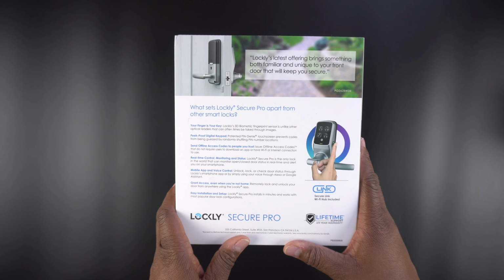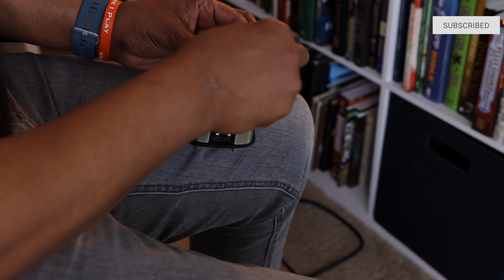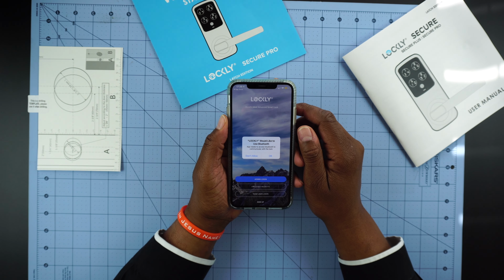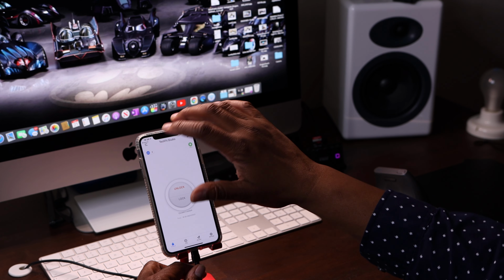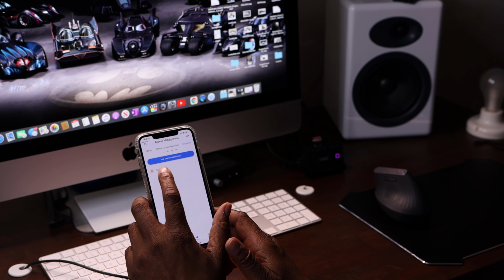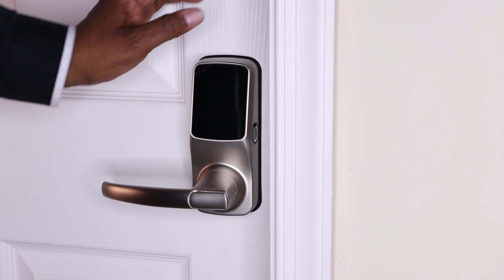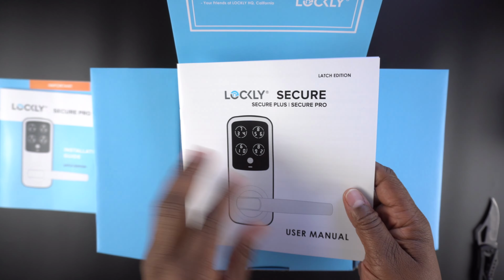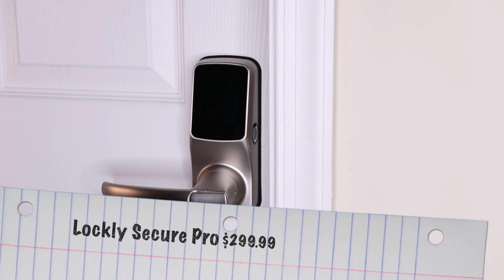Protect Your Tech with the Lockly Secure Pro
I feel this is the best Smart Lock in 2021 especially if you want to protect your home, office or TECH. Today I take a look at the Secure Pro Smart Lock my Lockly. I just don't want a SmartLock but I want a SmartLock that will give myself and my family a sense of security. This SmartLock from Lockly gives me the ability to grant access to who I want and when I want. The installation is quick and easy. In today's video I even show you how it works with Amazon's Alexa and Google Home. If I don't like get up and answering the door, I Can tell Alexa or Good to unlock the door. This SmartLock also has a 3D Biometric Fingerprint sensor that works each and every time. It also has real time monitoring so that I can be notified each time the door is unlocked. So many ways to open this lock including your SmartPhone, entering a code, fingerprint reader or by using Alexa or Google. If you're looking for a way to beef up your SmartHome then please check out to todays video.

0:00 Welcome
1:33 The Unboxing
2:30 Lock Installation
3:32 Smart Lock Setup
4:37 Lock Test
4:45 Lockly App
7:04 Alexa
7:37 Ways to Gain Access
10:03 Hey Google

GEAR I USE TO FILM MY VIDEOS:⬇️⬇️⬇️
Canon 70D
Sony a6300
Rode Filmmaker System
Rode Video Mic Pro
Sigma 18 -35mm Art Lens
Blue Yeti Pro
Manfrotto MT055XPRO3 055 Aluminium 3-Section Tripod Manfrotto 502 Video Head MVH502AH

"I'm Making Tech GREAT Again"
-Daniel